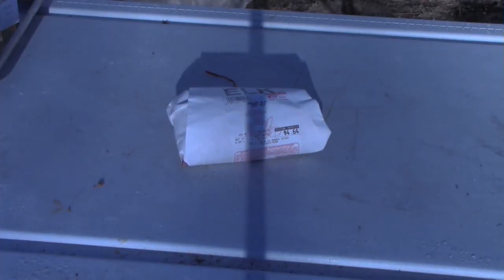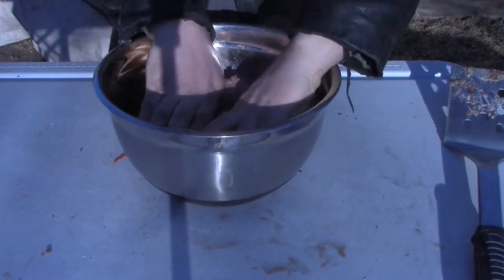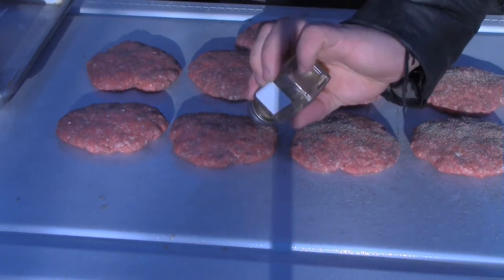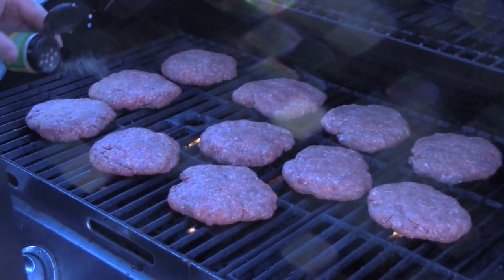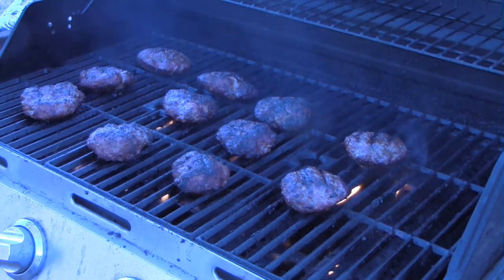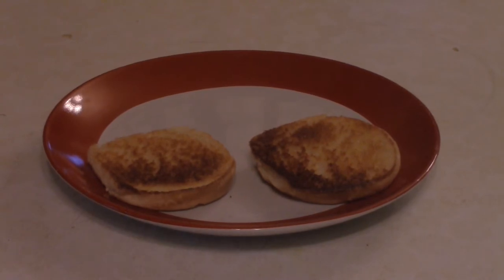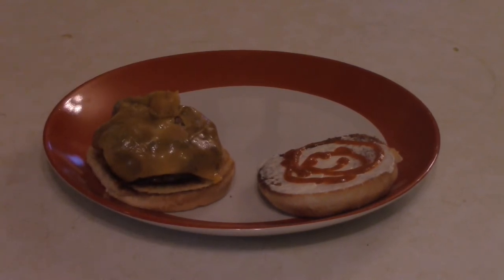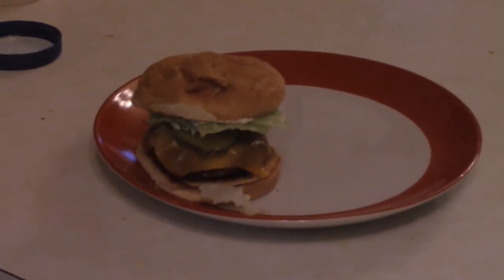Elk Burgers Dave's Cooking Show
Here's how to make simple elk burgers